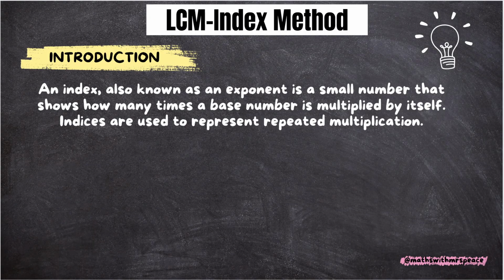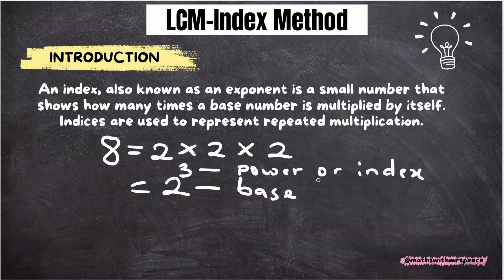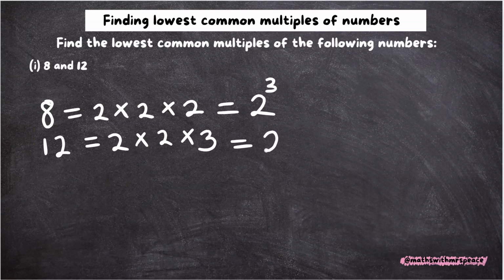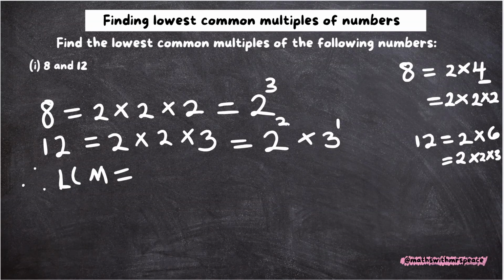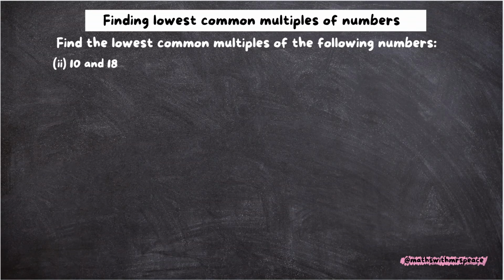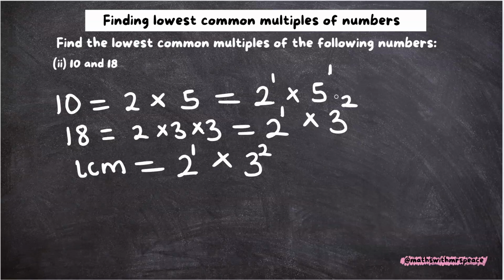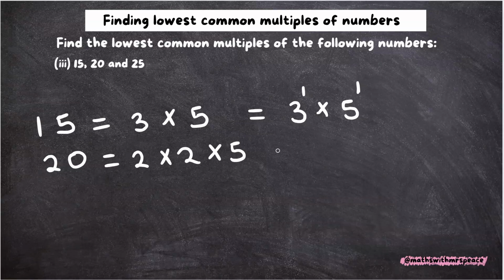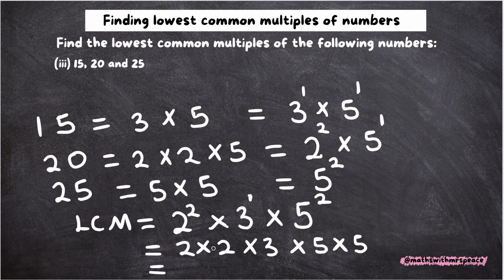Lowest Common Multiple l Index Method l Maths With Mrs Peace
In this video, you will learn how to express a number in index form and also how to find the lowest common multiple (LCM) or Least Common Multiple (LCM) using the index method.
The video also contains practice tests.